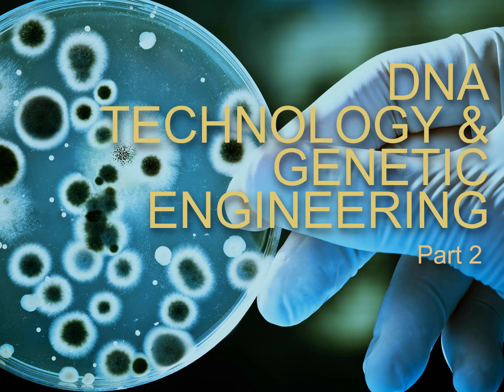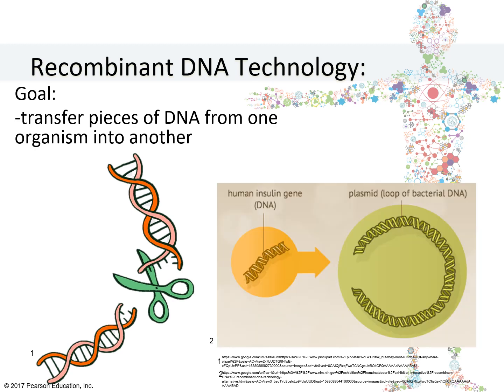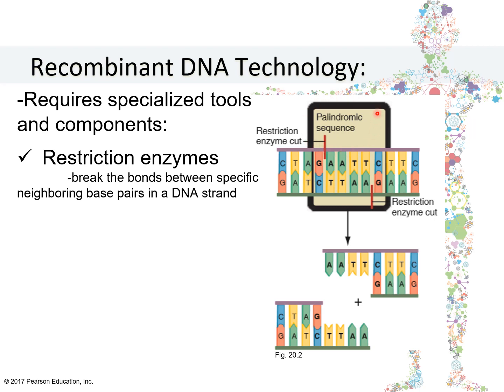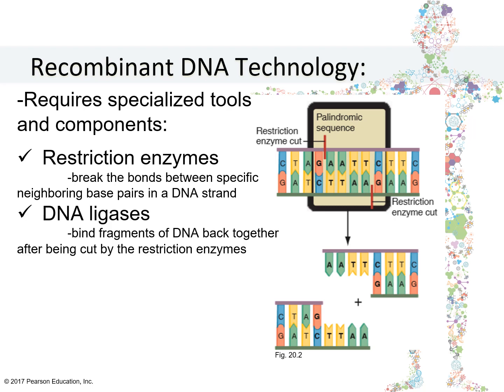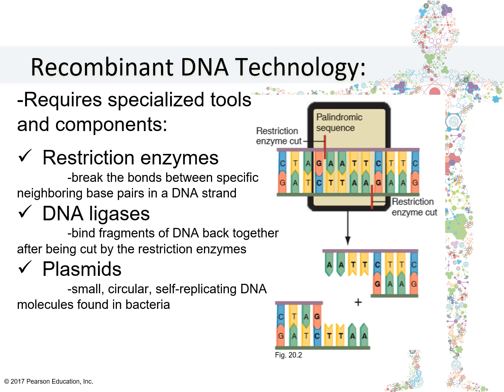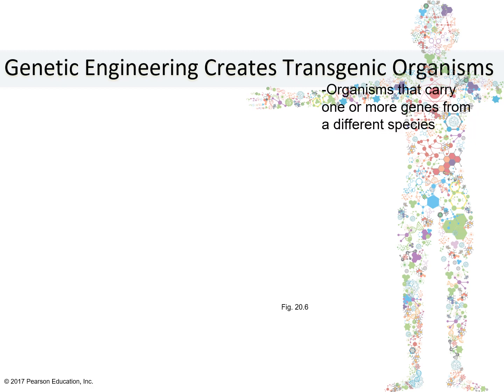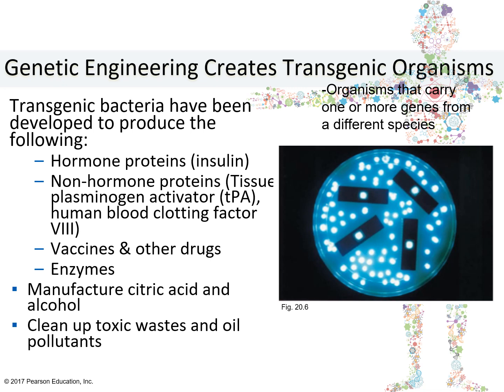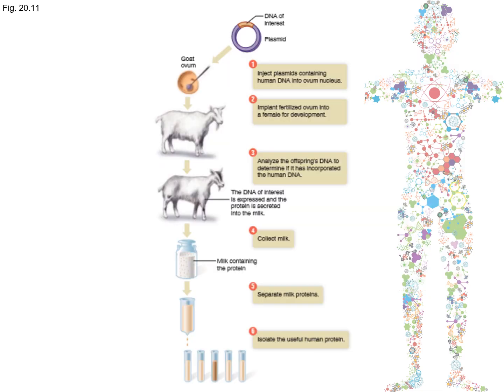Lecture: DNA Technology and Genetic Engineering - Part 2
This video lecture is on the basics of DNA Technology and Genetic Engineering. The discussion is for high school level.

This is made by Ms. RAH Palomo. Thank you Ms. Palomo!

The lecture comes in two parts. This second part will include discussion on Genetic Engineering, Recombinant DNA, and Cloning

Feel free to learn at your own pace! :) For more detailed study, please read biology/biotechnology textbooks.

Thank you very much! Happy studying!

xx Science is power xx